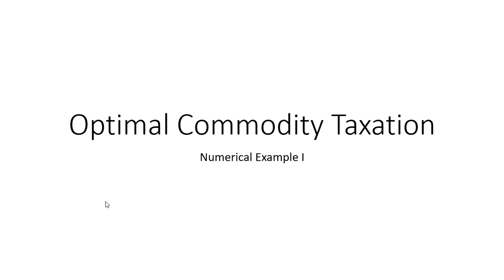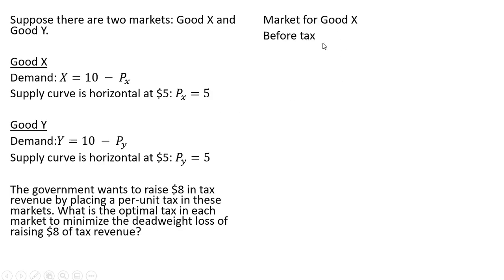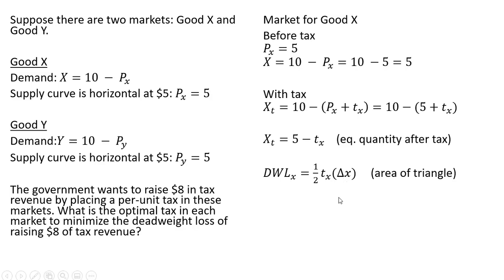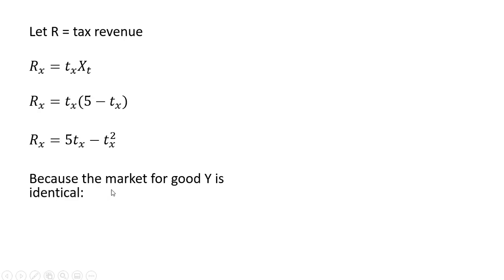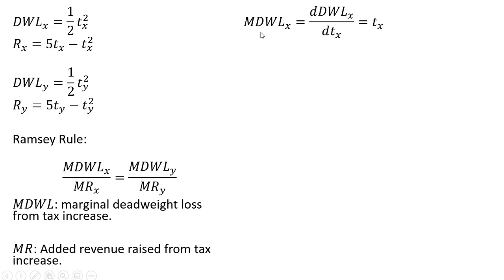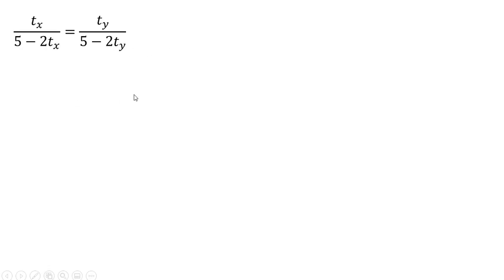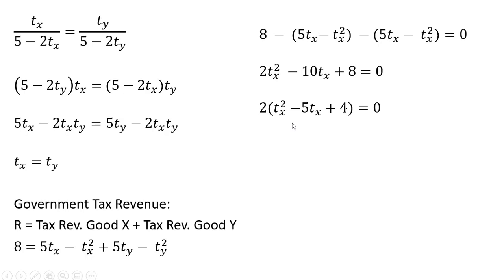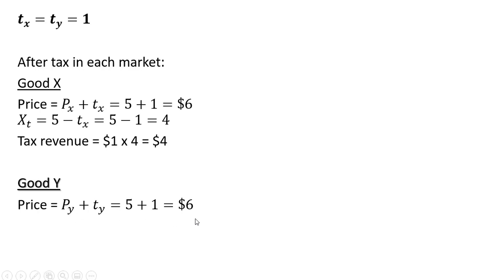Optimal Commodity Taxation: Numerical Example I